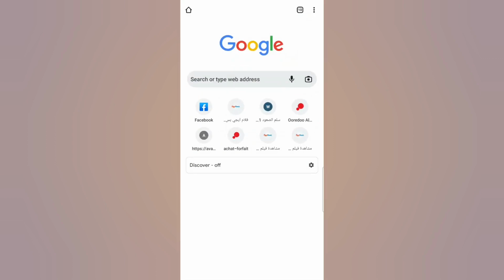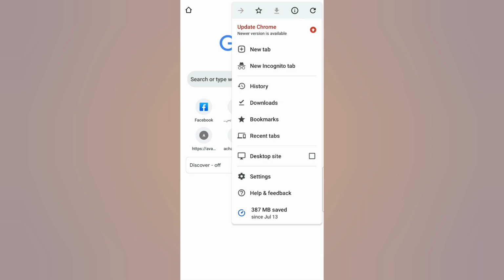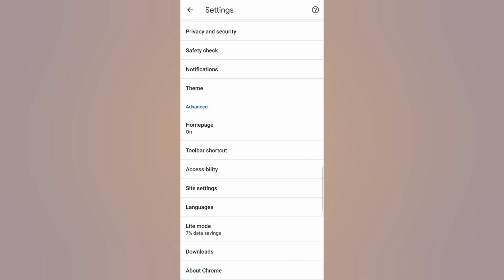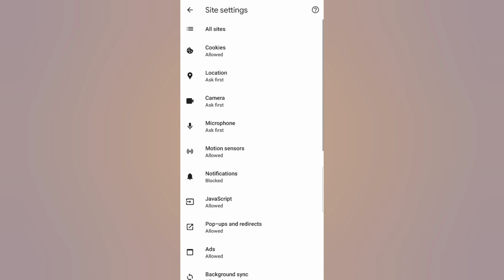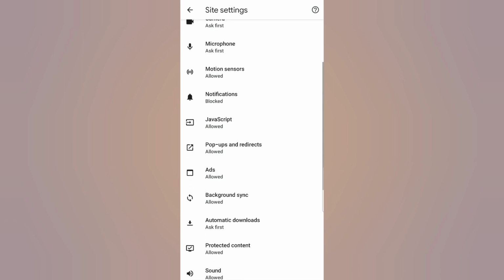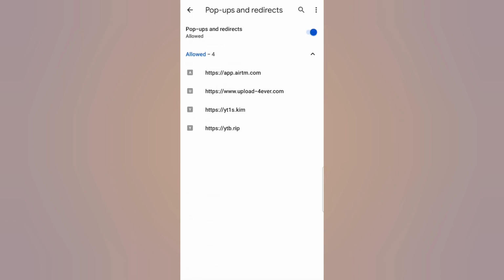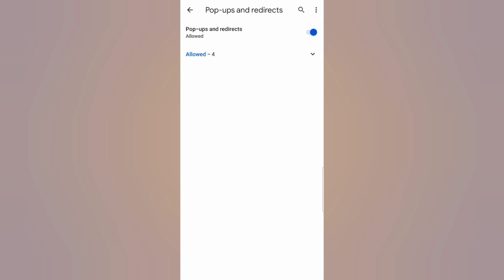How To Block Pop Ups On Google Chrome | Simple Tutorial 2022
Learn How To Block Pop Ups On Google Chrome. It is really easy to do and learn to do it in just a few minutes by following this super helpful tutorial.